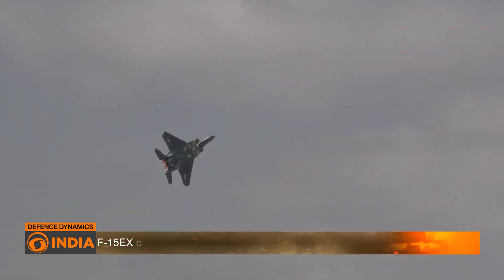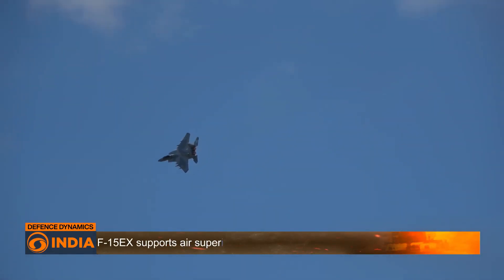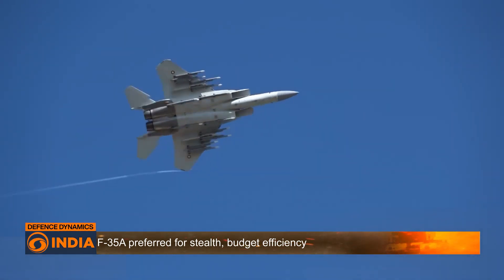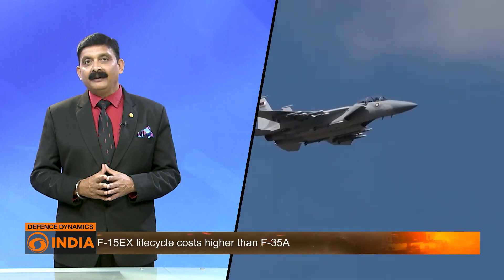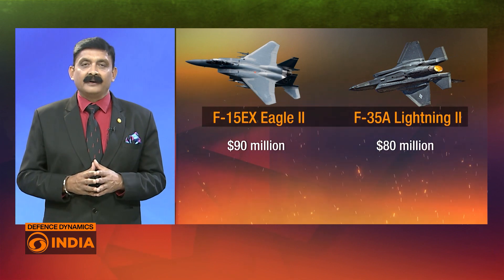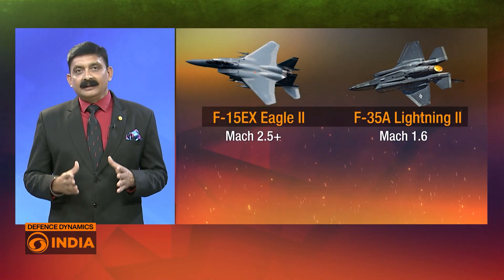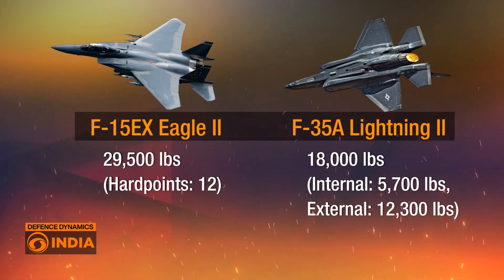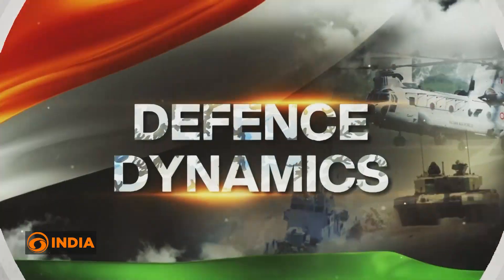F-15EX vs F-35: Fighter Jet Face-Off | Defence Dynamics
The comparison between the F-15EX Eagle 2 and the F-35A Lightning II highlights their distinct strengths and trade-offs. The F-15EX, developed by Boeing, is a 4.5+ generation fighter designed for air superiority and heavy payload capacity, capable of carrying up to 29,500 lbs of weapons and reaching speeds of Mach 2.5+. It is more expensive at $90 million per unit due to advanced avionics, high maintenance costs, and complex production requirements. In contrast, the F-35A, a fifth-generation stealth fighter from Lockheed Martin, excels in stealth, precision strikes, and multi-role versatility, with a lower price tag of $80 million per unit. While the F-35A's stealth and advanced sensors give it an edge in modern warfare, the F-15EX offers superior speed, range, and firepower, making it a formidable non-stealth alternative. Both aircraft have advanced radar systems, but the F-15EX lacks stealth technology, making it more detectable compared to the F-35A. Ultimately, the choice between them depends on mission requirements, with the F-15EX favoring conventional combat power and the F-35A excelling in stealth and electronic warfare.